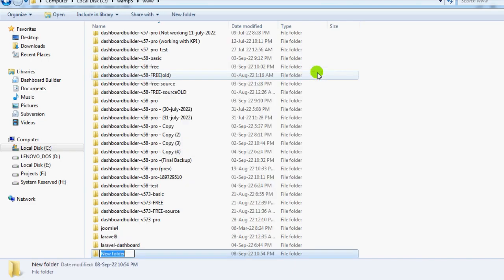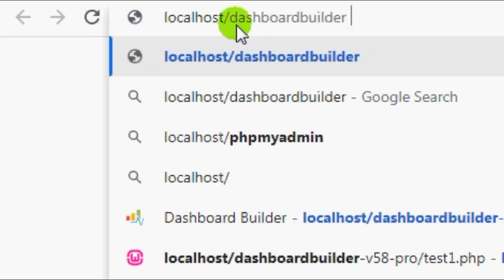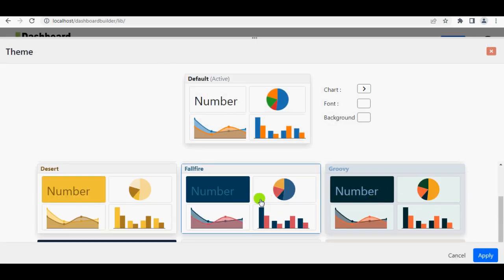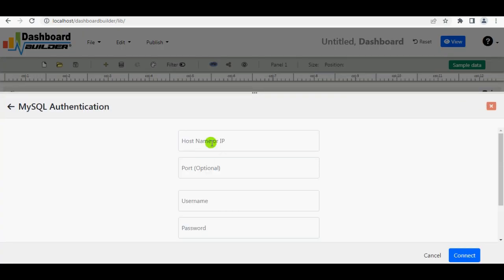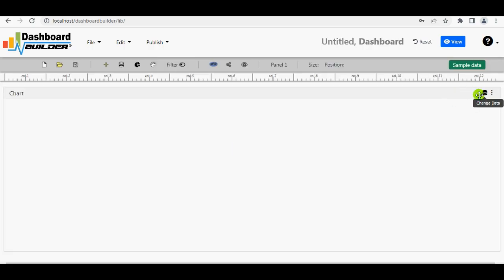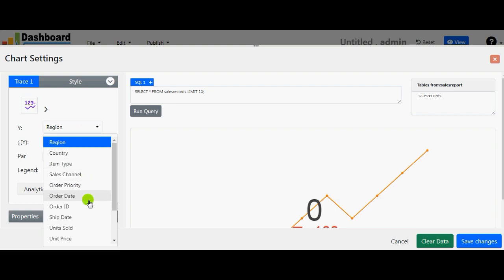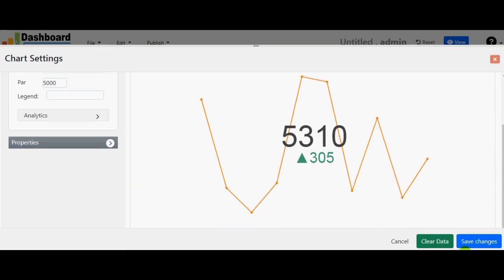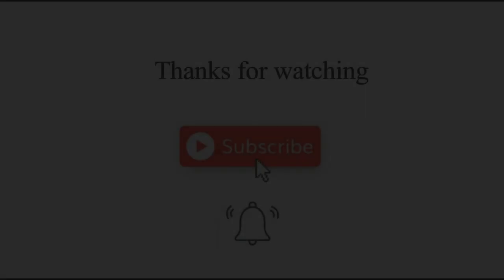Hacking the KPI Dashboard - How To Make a KPI Dashboard in Two Minutes Flat!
How to create a KPI Dashboard  in minutes. This video tutorial will guide you step by step to see how it is easy to create a beautiful real KPI chart and graph so quickly. This video provides a visual representation of key performance indicators (KPIs) that can be used to track progress over time and make informed decisions. This video tutorial will provide an example of a KPI dashboard, as well as discuss its various uses in the workplace.